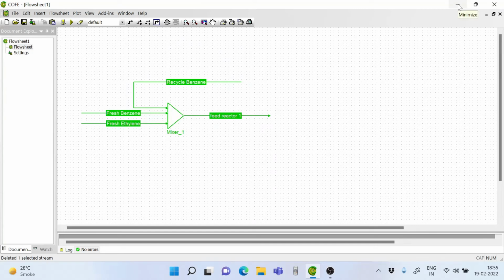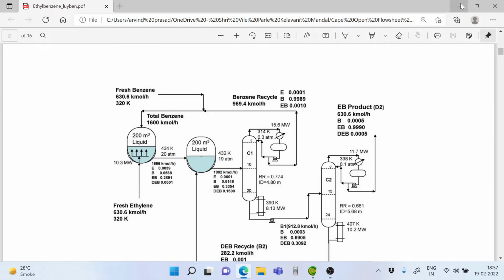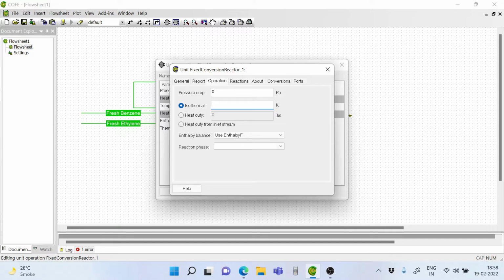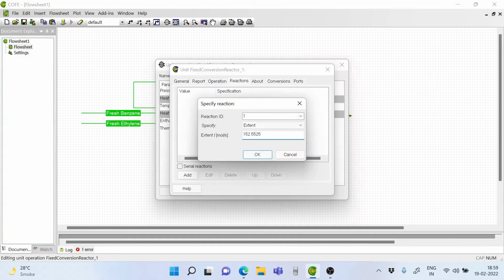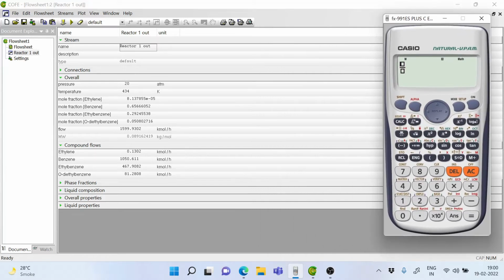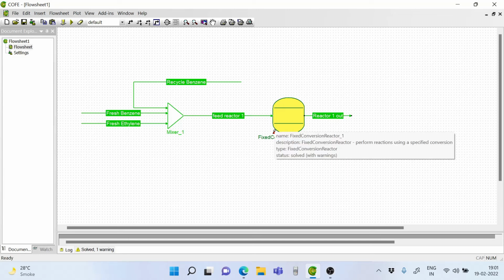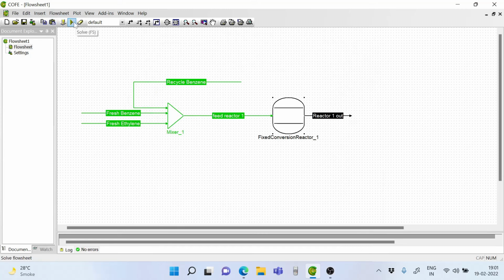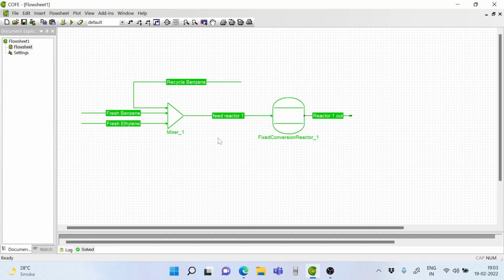Simulation of Ethylbenzene Process_4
The simulation of Ethyl Benzene Reactor is shown. The simulation is done using Cape Open Flowsheet Environment on COFE simulator. The flowsheet simulated is from the article

The simulation of the reactor is possible after configuring the reaction package.

Once the first reactor is simulated, the second reactor is simulated to give the final reaction output of the process. The second reactor simulation is here: